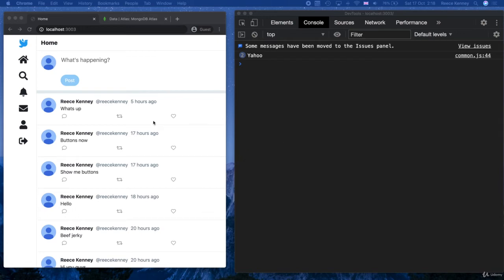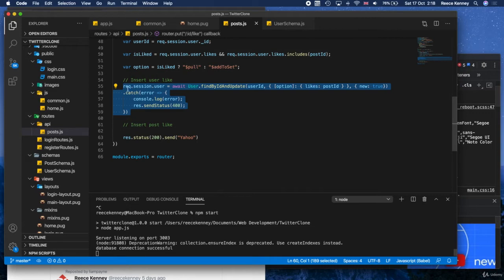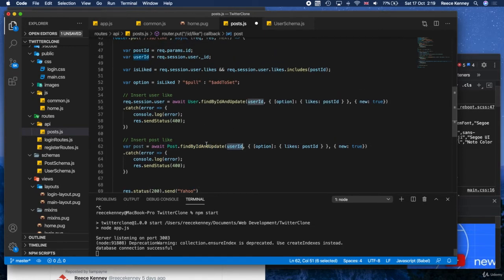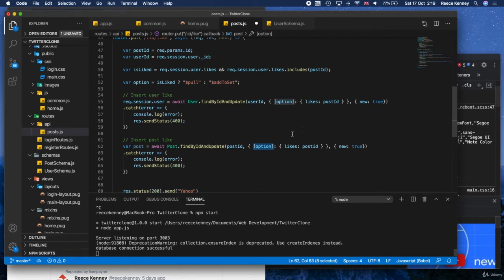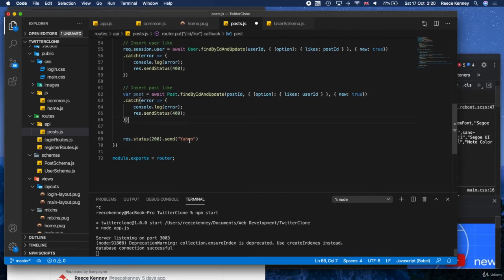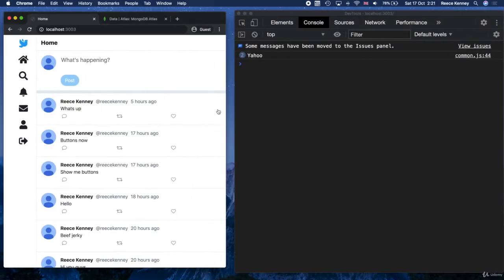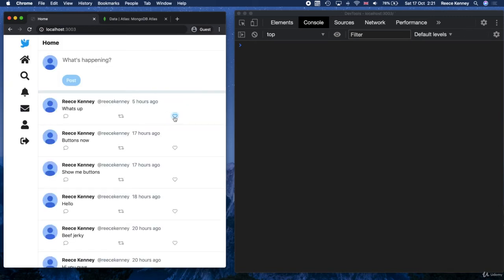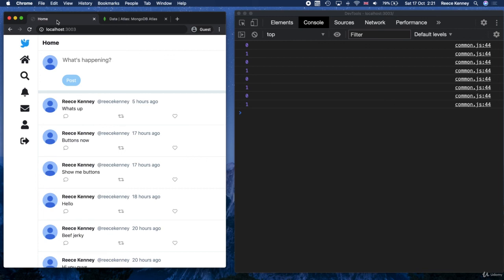9.9 Returning the like result to the client